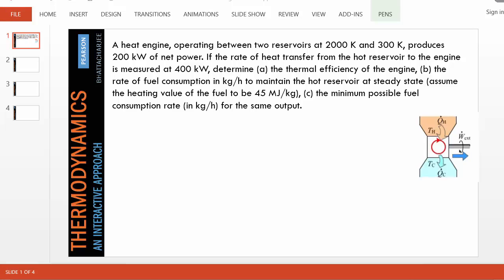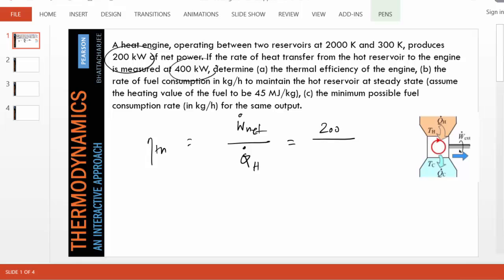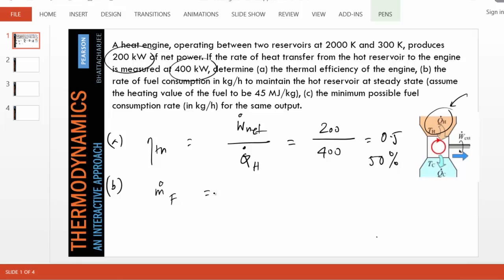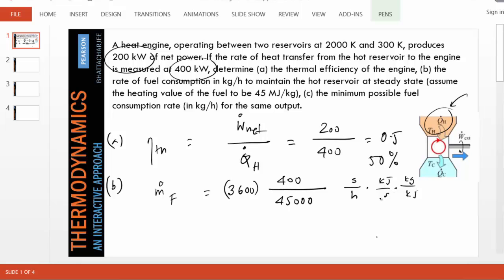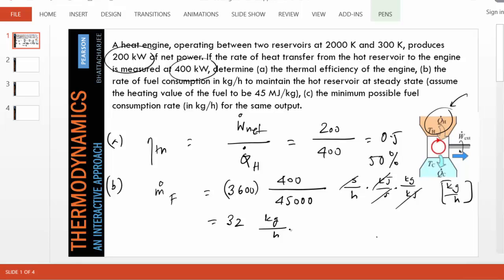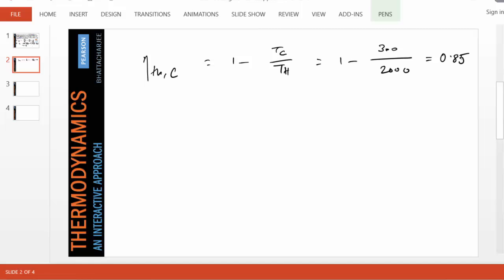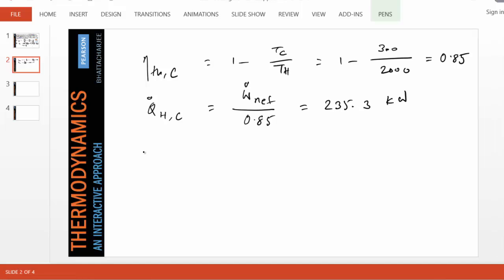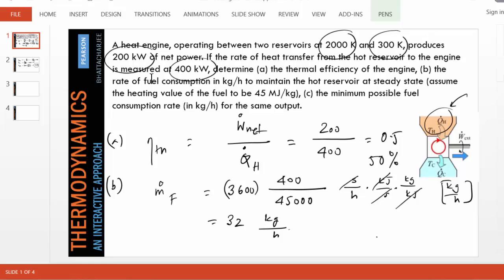ch2-cycleHE-sol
Solving a heat engine problem manually